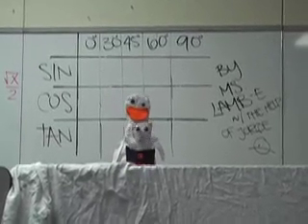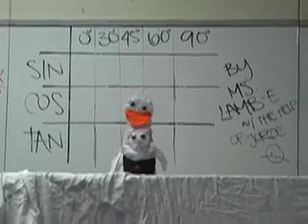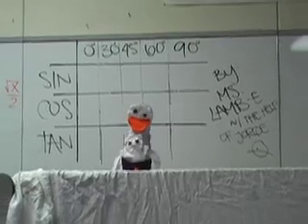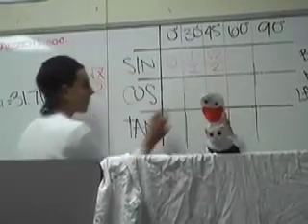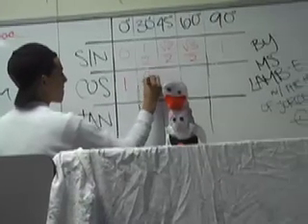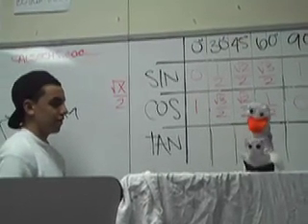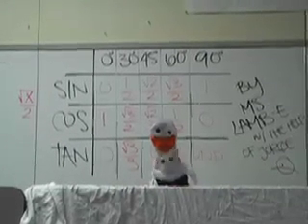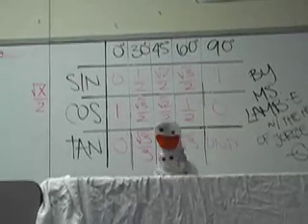CALS ECHS -- Trigonometry: Trig Values of Special Angles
This video explains how to find the trigonometric values of special angles between 0 and 90 without using a calculator.